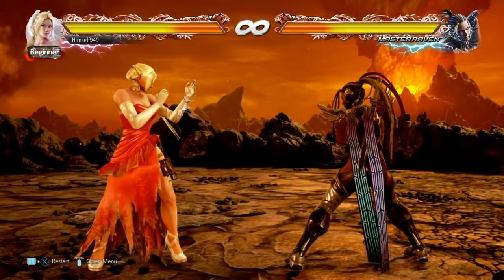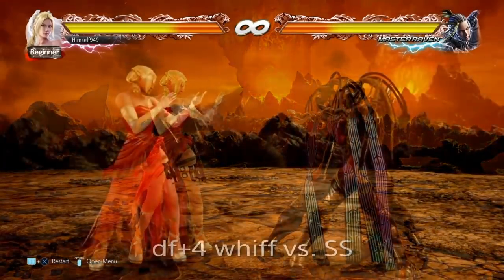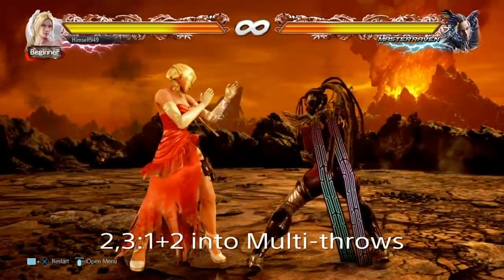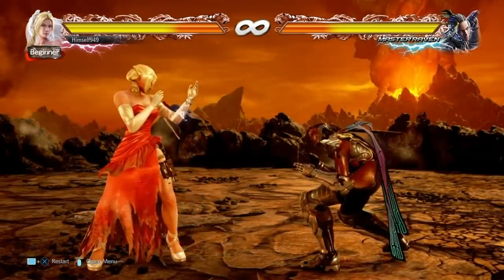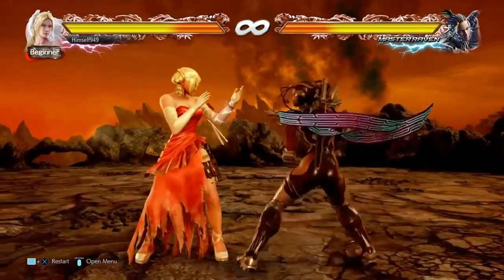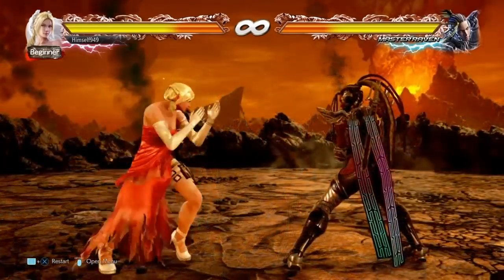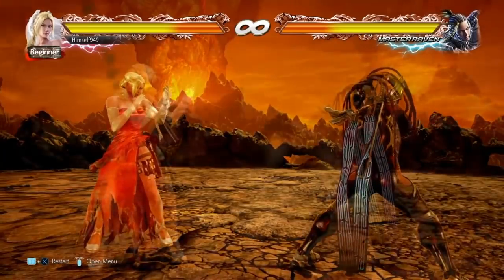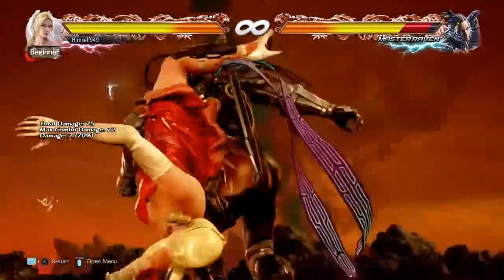Elbow Smash Throw ~ Set Ups, Secret Inputs & 85+ Damage Combo ~ Tekken 7 Nina Guide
Nina Tekken 7 guide showing her elbow smash throw, set-ups and secret inputs.  Also includes an 85+ damage combo